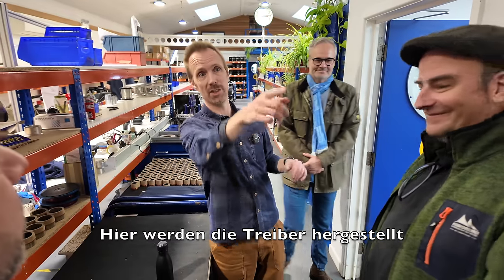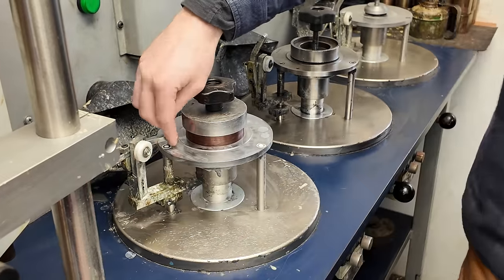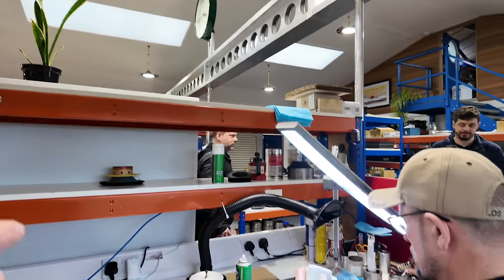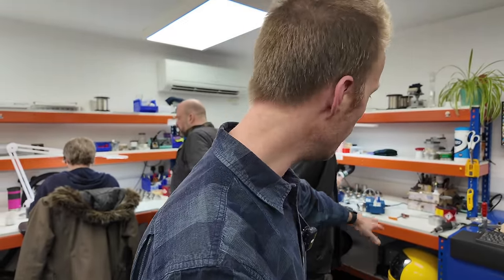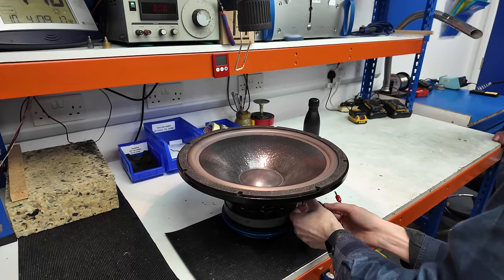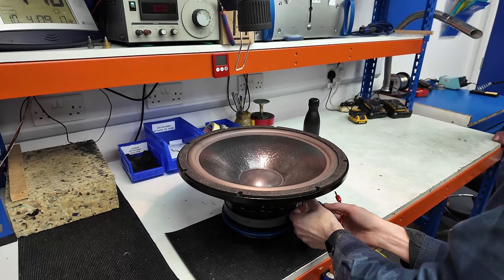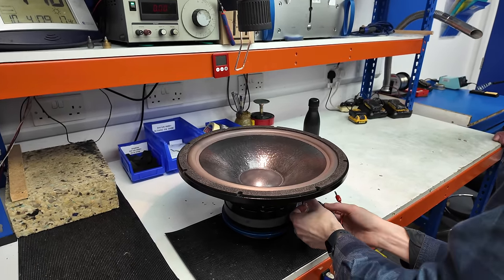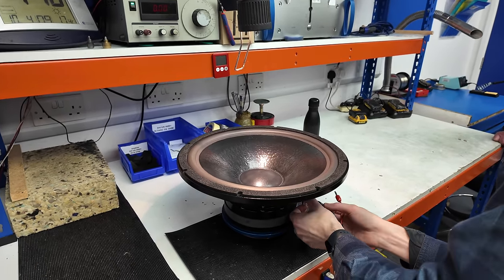Werksbesuch bei ATC in England. Lautsprecherbau vom feinsten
Zwei Tage war ich vor Ort in England bei ATC und konnte sehen wie diese tollen Lautsprecher entstehen. Das war ein ganz tolles Erlebnis! Aber seht selbst.

Ihr wollt mich unterstützen? Gerne! Das könnt ihr z.B. über eine Kanalmitgliedschaft über den Button "Mitglied werden" tun. DANKE

Euch hat ein Video besonders gut gefallen? Dann könnt ihr mich ebenfalls mit dem Click auf den "Thanks Button" unterstützen.

Mein YouTube Equipment:

Meine Kamera
Mein Mikrofon
Mein Stativ
Mein Licht

Meine TOP 3 Schallplatten 2023:

Matthew Halsall oder

Meshell Ndegeochello oder

Killer Mike oder

Einige Empfehlungen:

Vinyl Innenhüllen:

Mein Favorit Katta Sleeves
Die berühmten MOFI Sleeves
Die günstigere Alternative von Spincare

Vinyl Aussenhüllen:

Gute Hüllen aus PE aber Milchig

Vinyl Zubehör:

Proster Digitale Waage
Nobsound Plattengewicht
Project Plattenklemme
Thakker Plattenbürste
Schallplatten Waschanlage Knosti
Dynavox Nadelreinigungspad